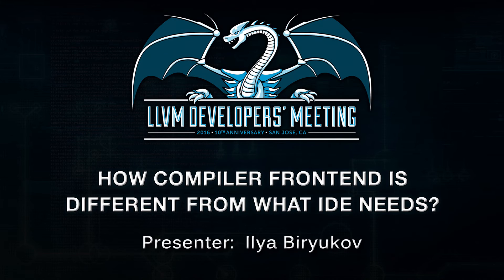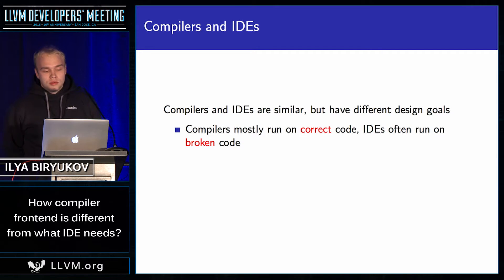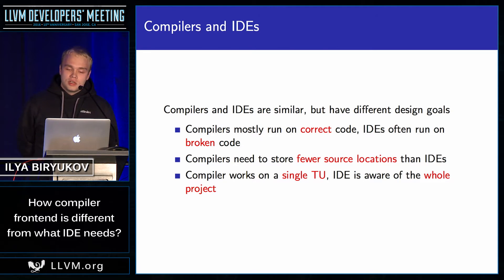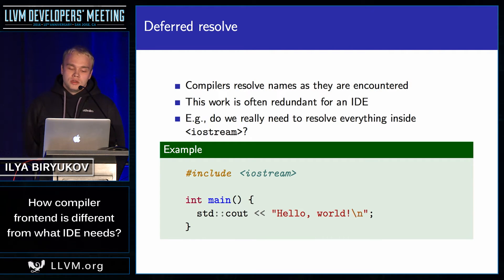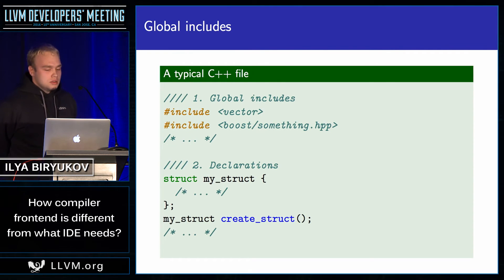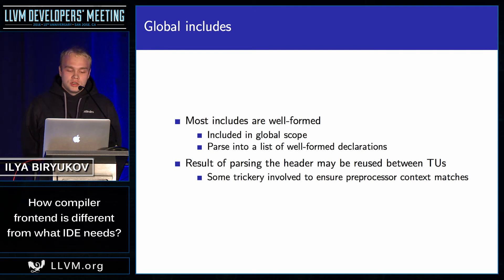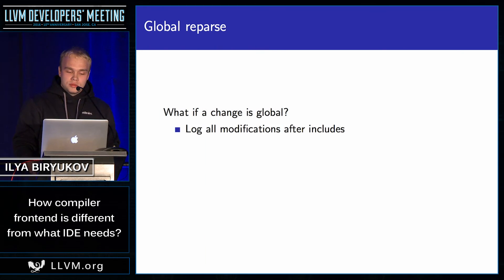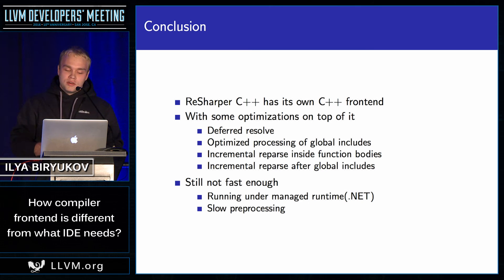2016 LLVM Developers’ Meeting: I. Biryukov “How compiler frontend is different from what IDE needs?”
How compiler frontend is different from what IDE needs? - Ilya Biryukov, JetBrains

We’ve been writing our own C++ frontends at JetBrains for a few years now. Given that most people use clang these days, this may come as a surprise that we don’t. In this small talk we’ll cover the reasons that were driving our decision to roll out our own implementation and try to highlight how it’s different from what’s being done in clang.